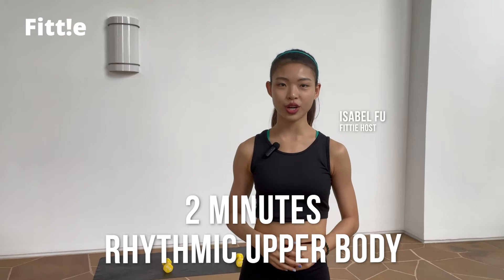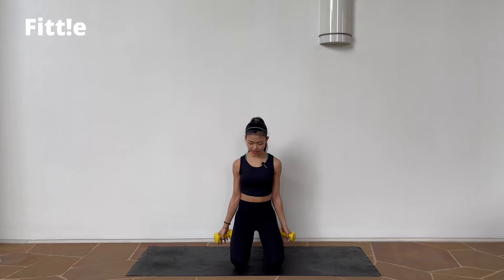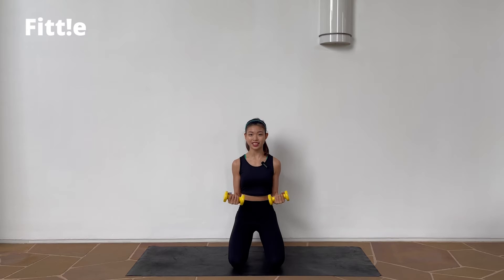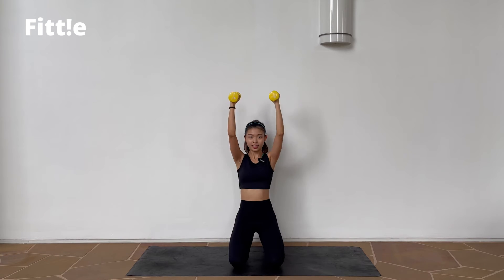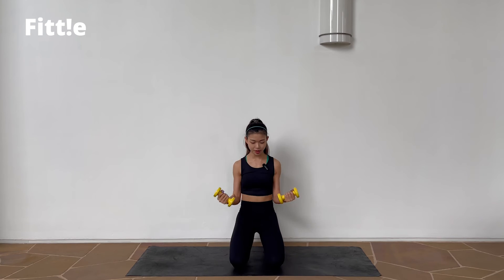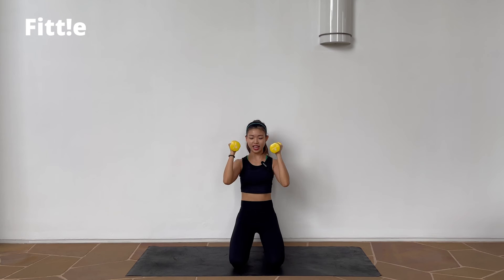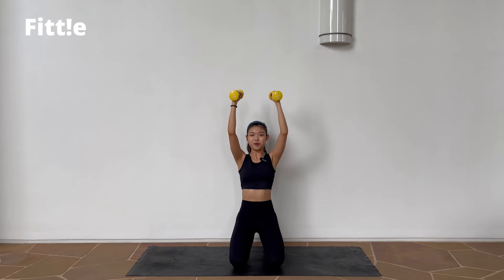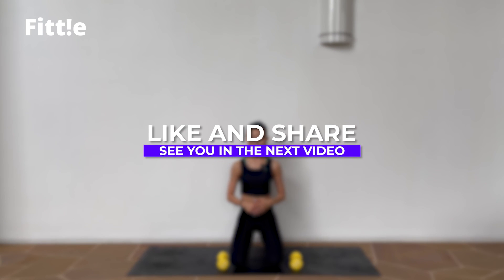Rhythmic Upper Body - Tone & Sculpt with light dumbbells only!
Rhythmic Upper Body Series 🔥

In this video, we will be doing some simple upper body exercises with only a pair of lightweight dumbbells! Everything we do will be following the music.

Try it out and have some fun🤩

Fittie